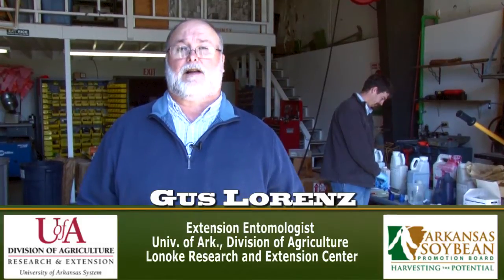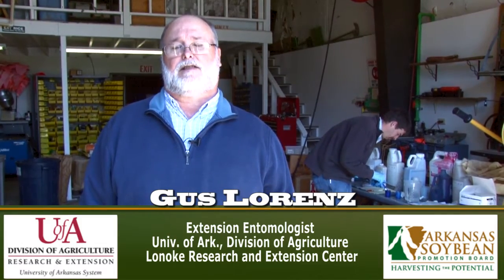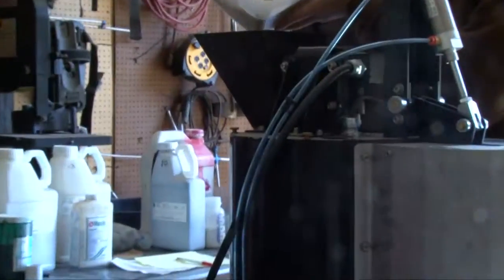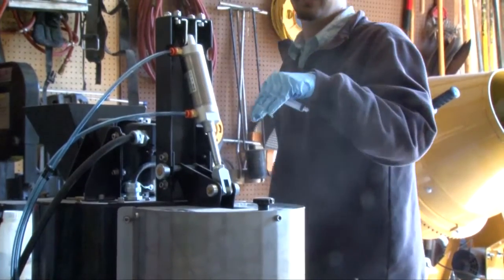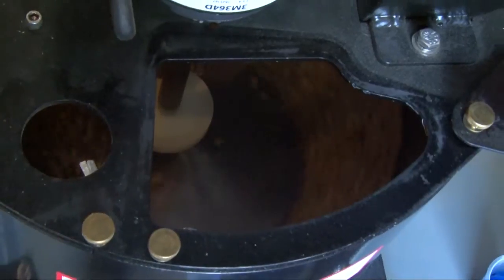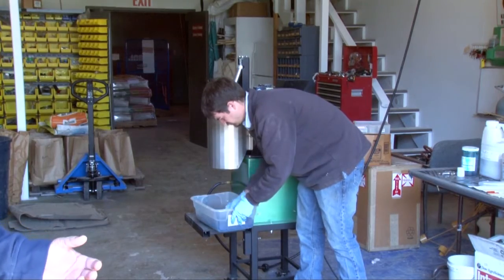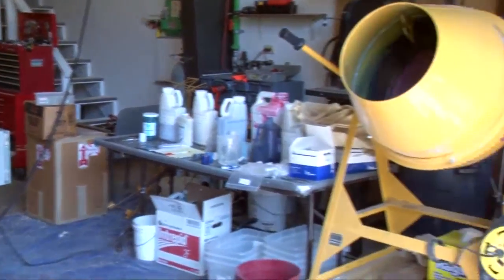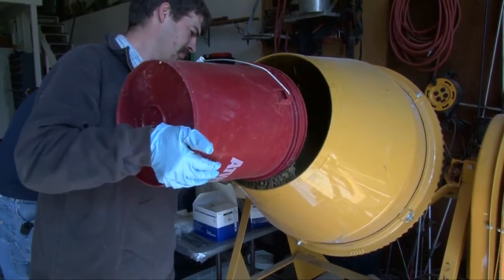Soybean Seed Treatment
This week Dr. Gus Lorenz, Extension Entomologist with the University of Arkansas System Division of Agriculture, talks about Seed Treatment.  He recommends the best priced insecticide for your needs.  The variations between the different products is not significant enough to recommend one over the others.  But the positive impact that seed treatment has versus non-treatment on soybean yields over all is so significant that Dr. Lorenz recommends, "whichever one you pick, put it on the seed at the start of your production"

For more information on managing insect pest populations visit our

Your Arkansas Soybean Podcast was produced by Ross Macartney and the University of Arkansas System Division of Agriculture, with funding in part by the Arkansas Soybean Promotion Board.